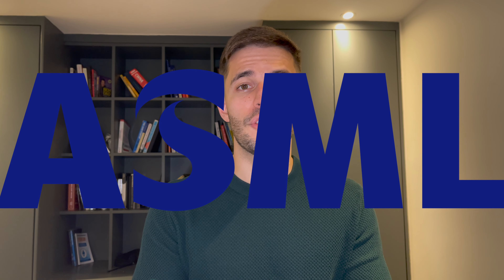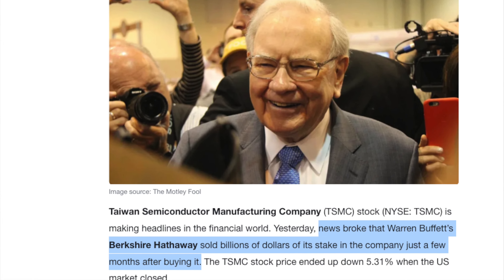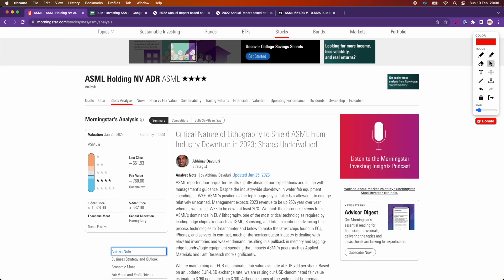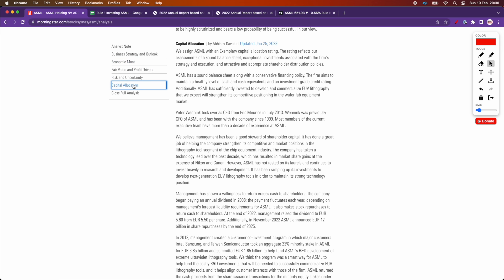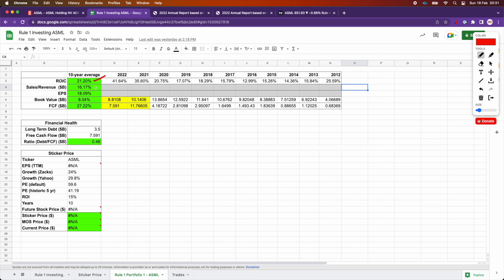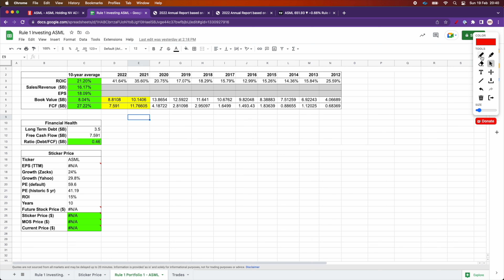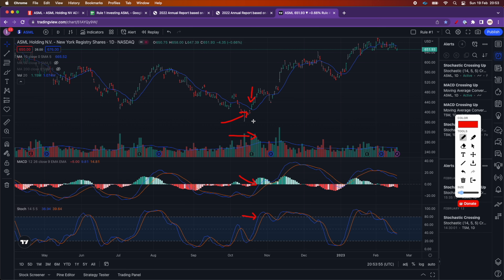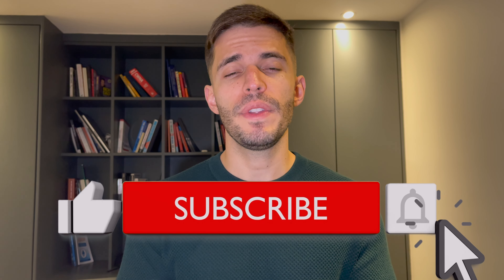My Phil Town's Rule #1 Investing Journey - Episode 02: ASML Stock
Welcome to individualinvestor!

In this episode, I'd like to share another potential Rule 1 stock that I'm currently tracking, which is the semi-conductor manufacturer ASML.

I would highly recommend that you first watch my first video on my Rule 1 Investing project, where I break down step by step the process that I follow to find and test Rule 1 stocks.

ASML meets almost all of the Rule 1 criteria, except for book value growth. But, as you will see in the video, the reason for the book value decline in the recent year is due to deferred revenue recognition due to "fast shipping". Here's the link to the spreadsheet with the Big Five and Sticker Price analysis

I hope you guys find this video useful. Please leave any comments below if you are also building a Rule 1 portfolio, would love to see your ideas!